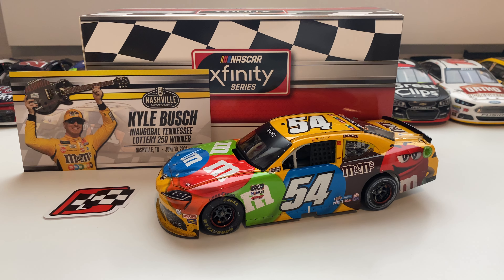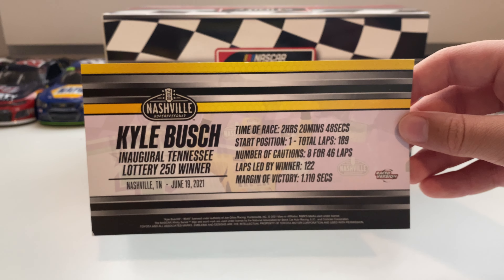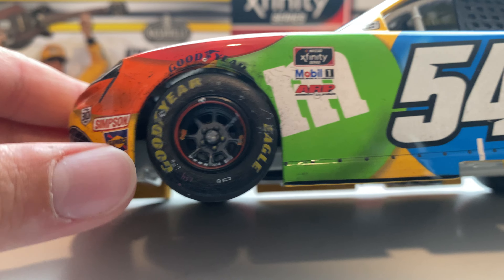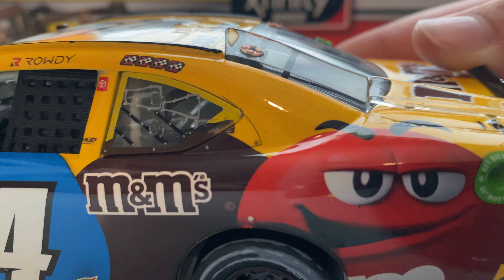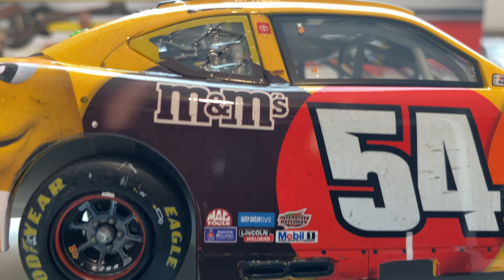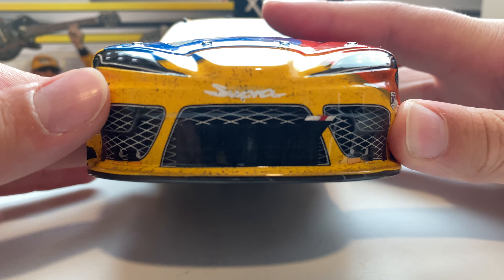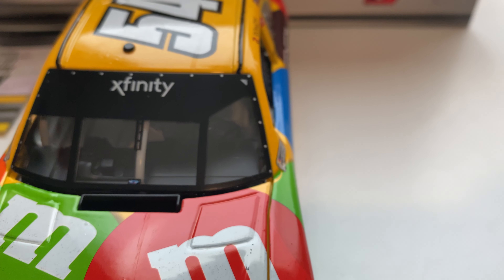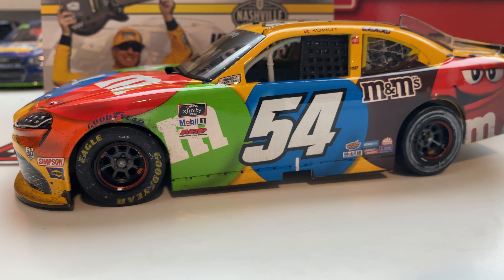Kyle Busch 2021 Nashville Race Win 1/24 Diecast Review